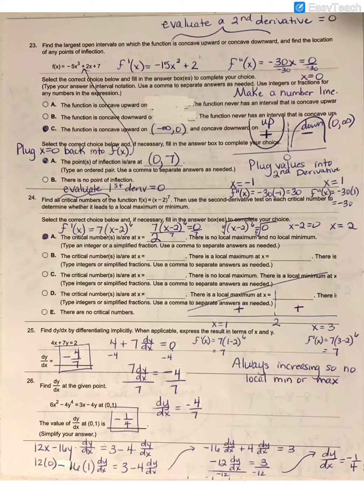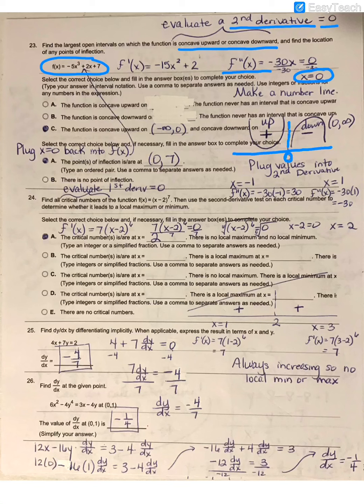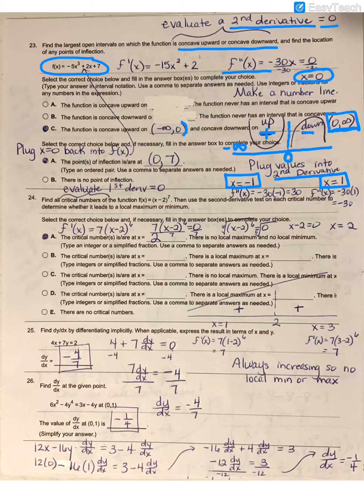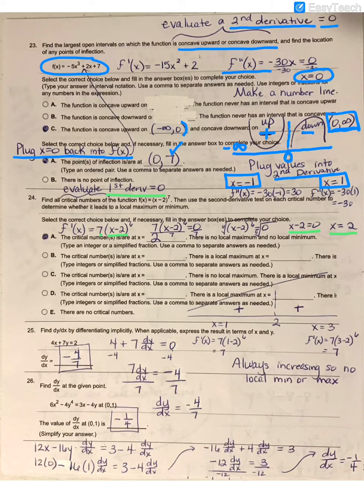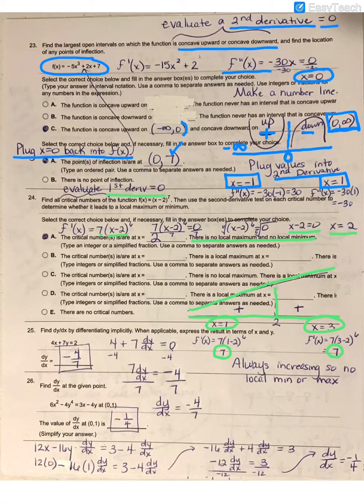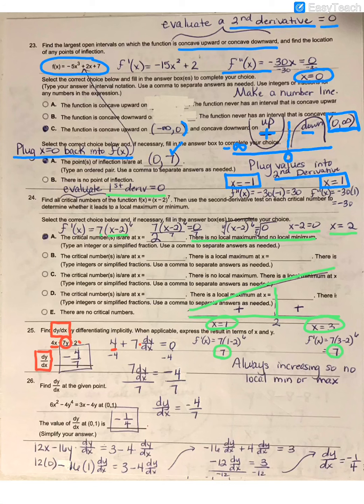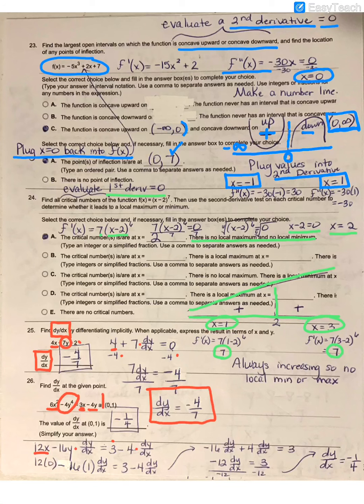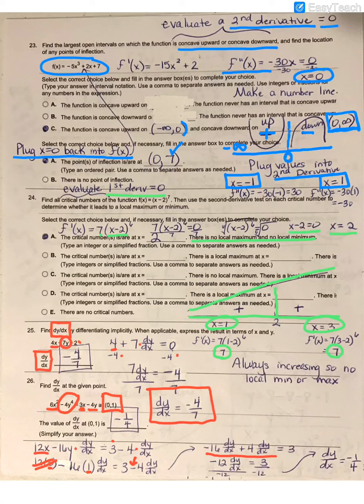Math 1325 Final Review 6